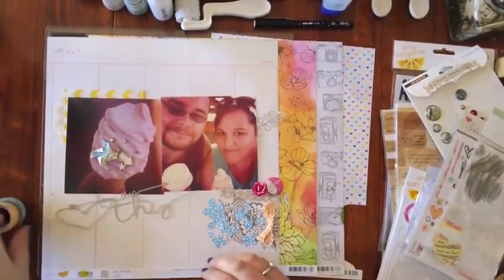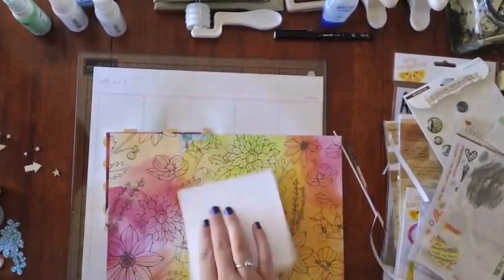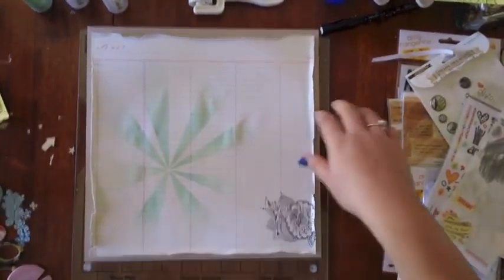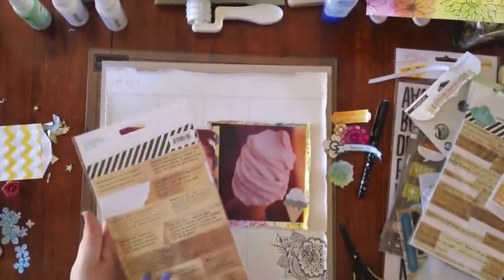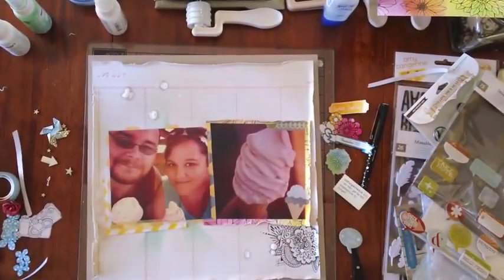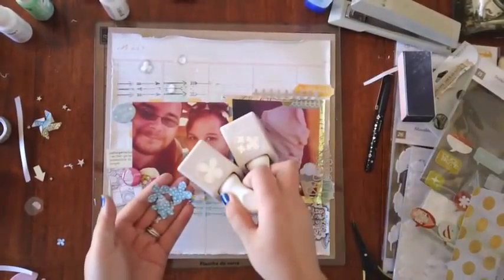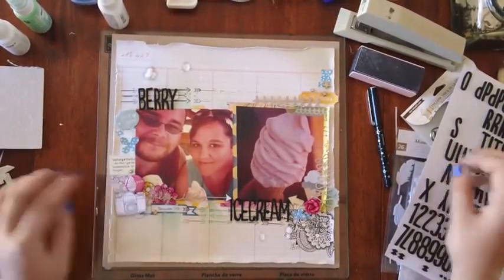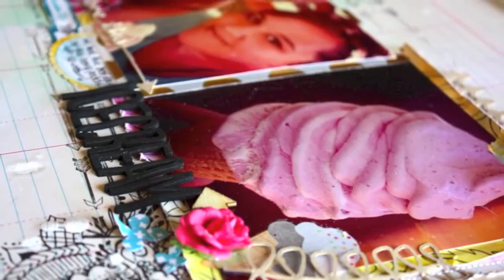Berry Ice cream Layout - Process Video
Another process video today using an older Amy Tangerine Line - Sketchbook. Music is by the Temper Trap . xx